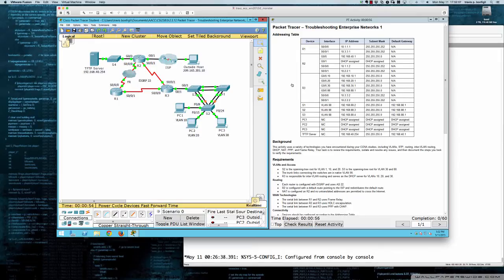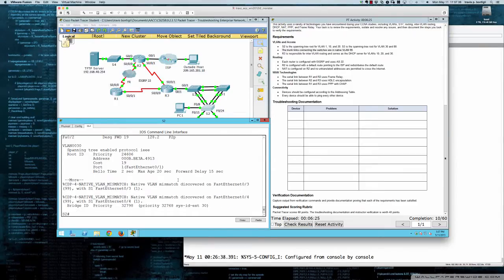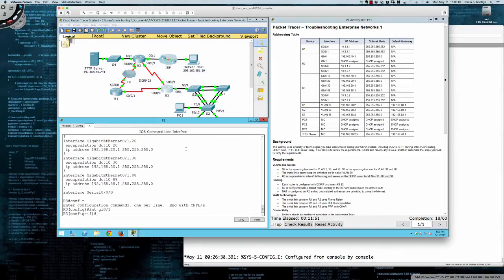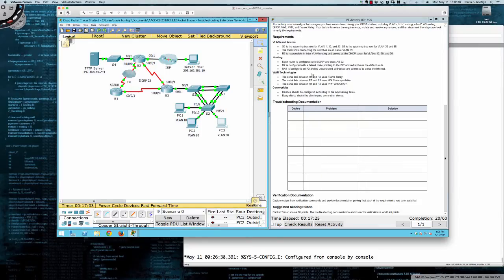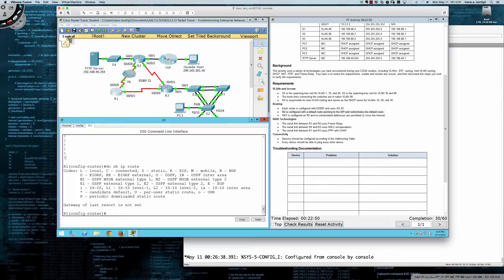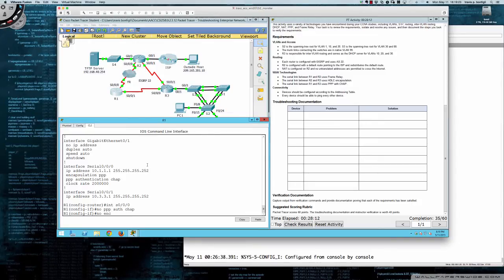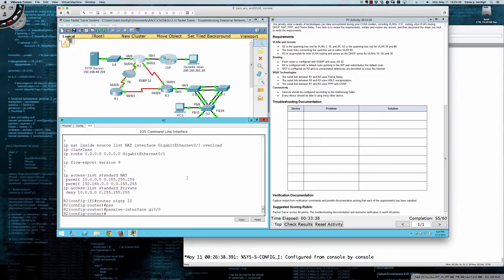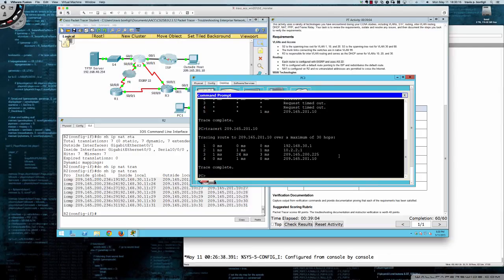Spring 2015 - CSI258-847 (Week #7 - 05.09.2015) - Packet Tracer 9.2.3.12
The following video will walk you through the Packet Tracer 9.2.3.12  and shows you how to troubleshoot IPv4 Cisco networks.  Note that this activity is for the Cisco Networking Academy "Connecting Networks" course.